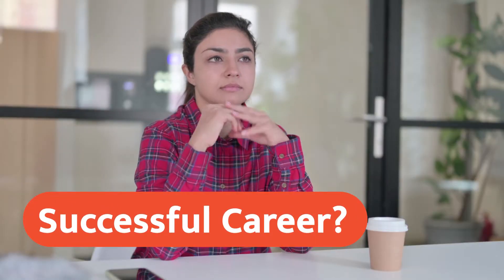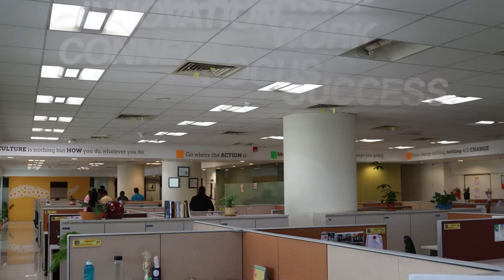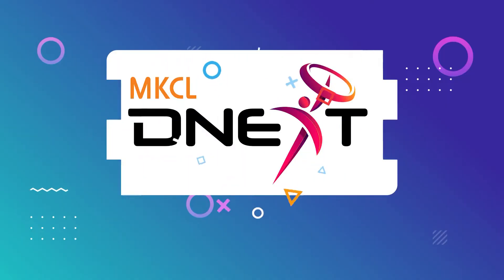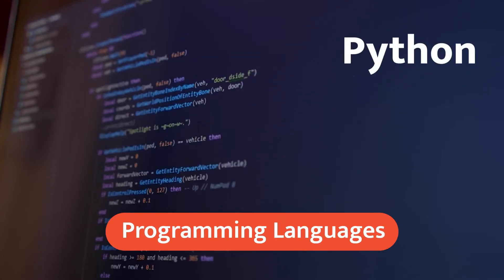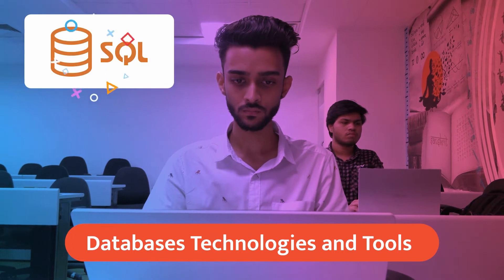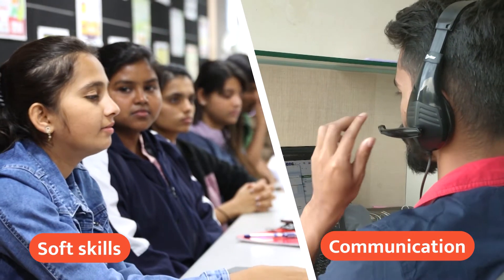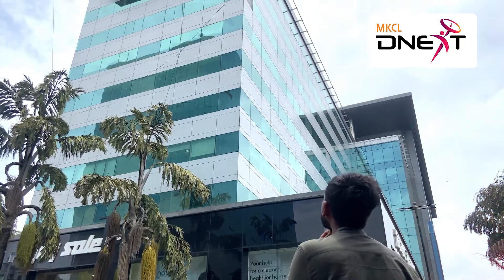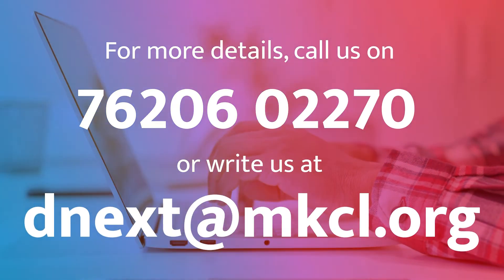DNExT Introduction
MKCL’s DIPLOMA in New and Exponential Technologies [DNExT] is a work-based learning program designed to teach you the latest exponential technologies. The exponential technologies covered in DNExT are Front End Development Technologies, Python programming, Database Technologies, and many more.